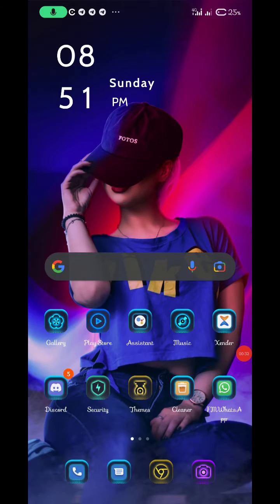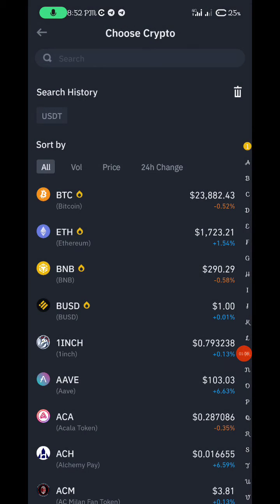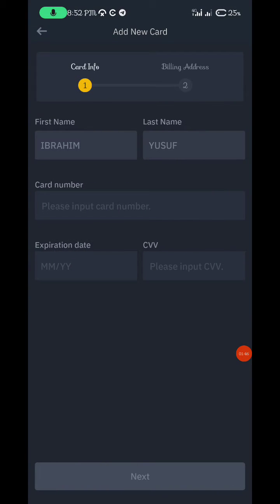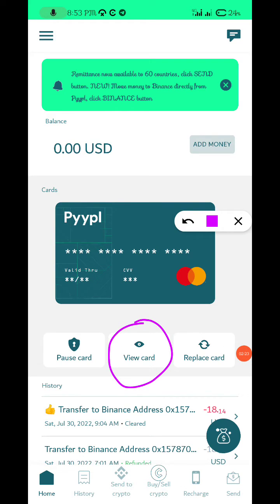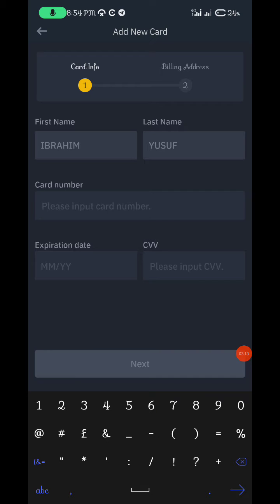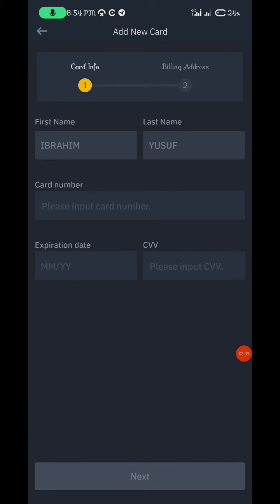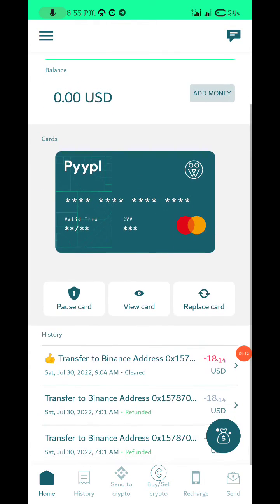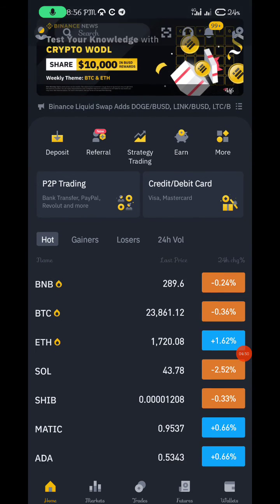Solution To Pyypl "Refunded" error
This video shows an illustration of other means of transferring money from pyypl to binance or other exchanges